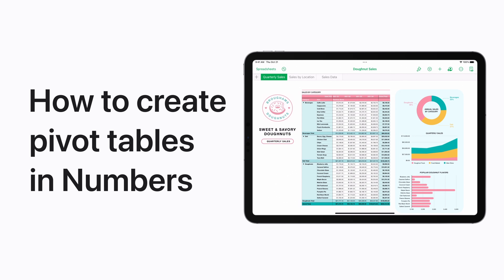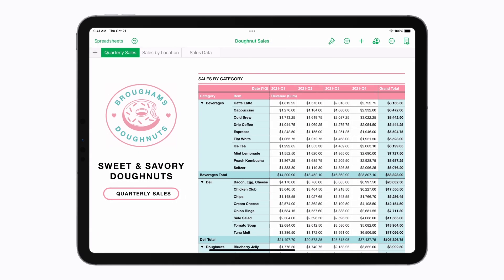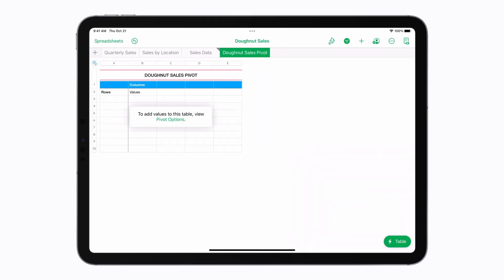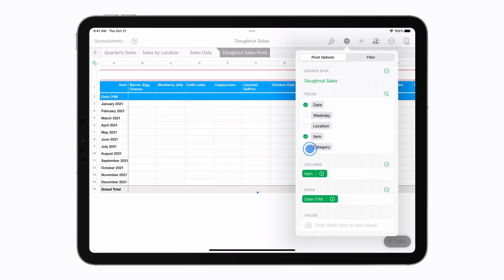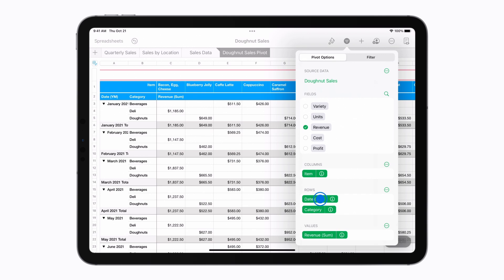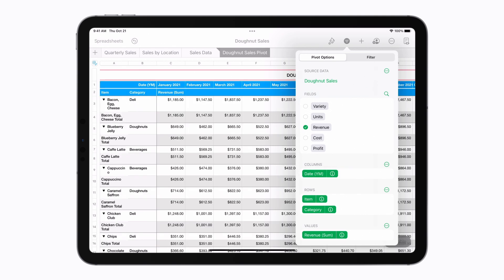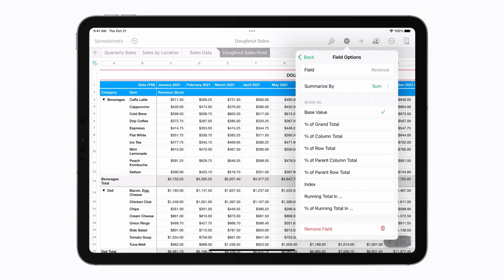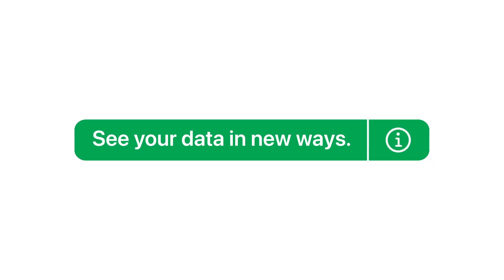How to create pivot tables in Numbers for iPhone, iPad, and iPod touch | Apple Support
You can create a pivot table in Numbers to help you analyze any set of data, quickly group and summarize values, and identify interesting patterns and trends. Here’s how to create a pivot table in Numbers 11.2 and later.

Create a snapshot of a pivot table in Numbers on iPad
Create a snapshot of a pivot table in Numbers on iPhone